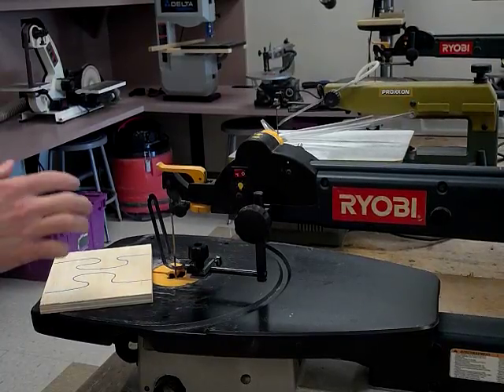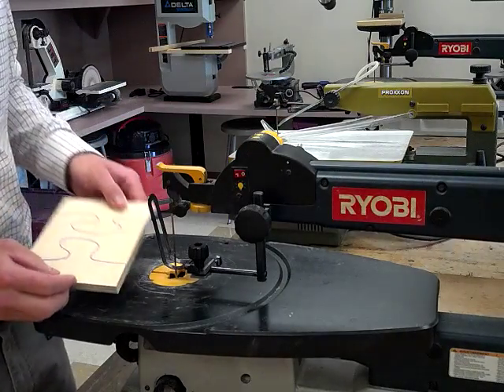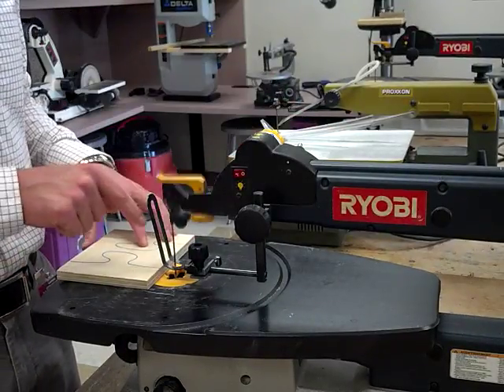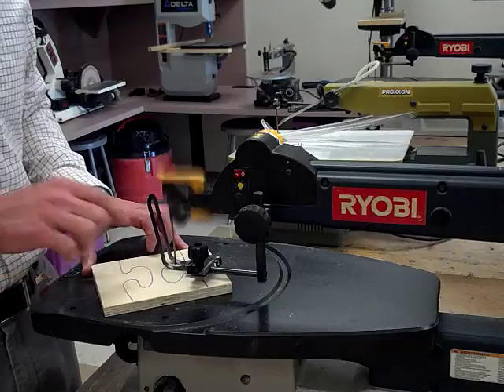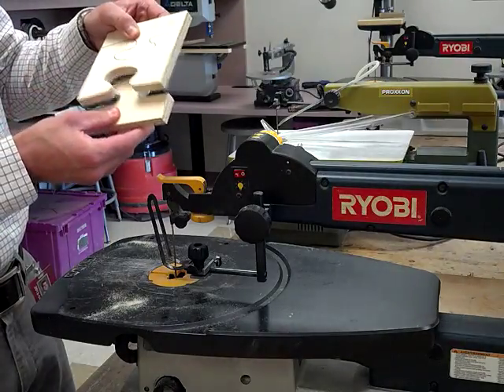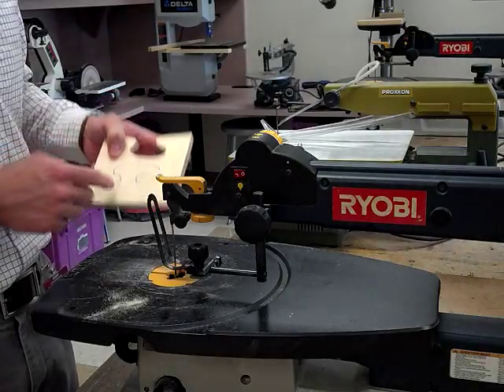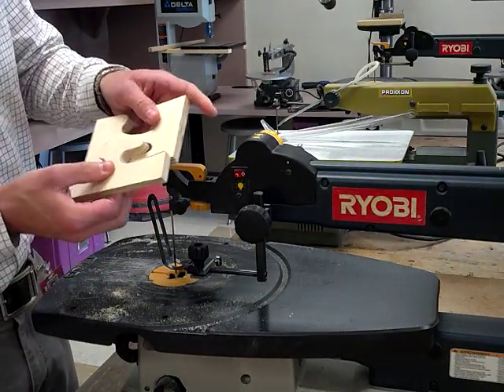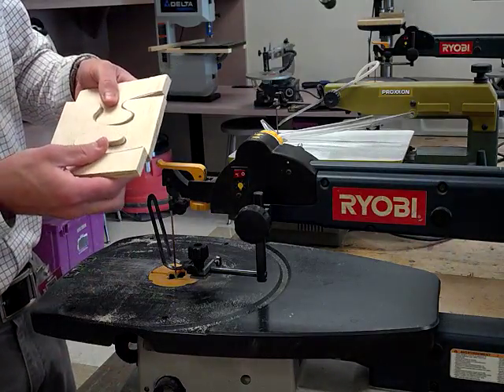Puzzle Pieces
Using the scroll saw to cut puzzle pieces for the scroll saw puzzle project